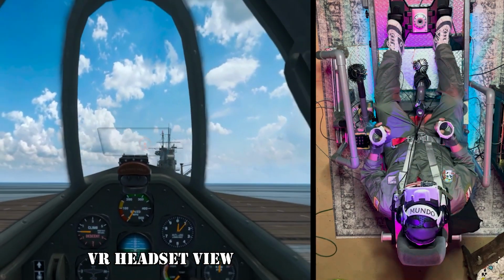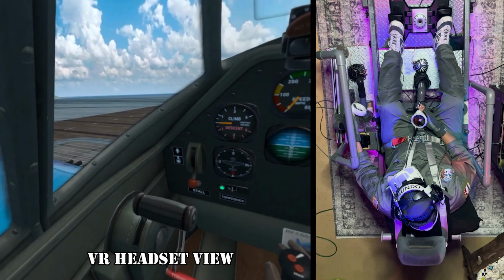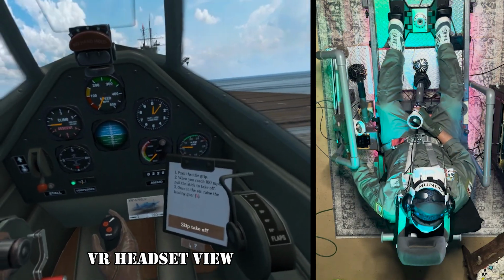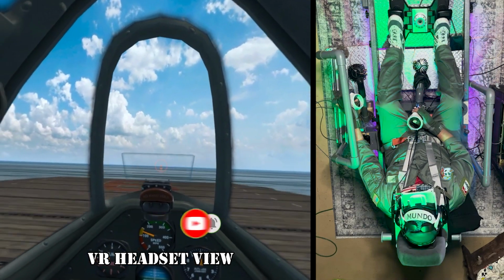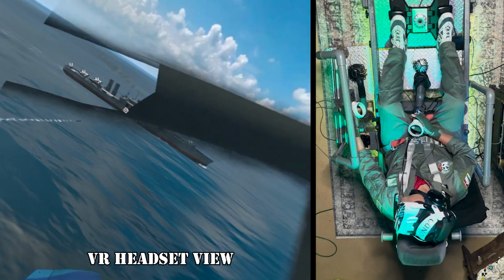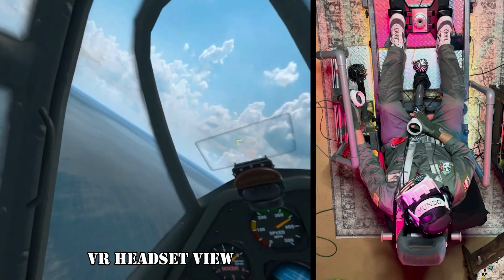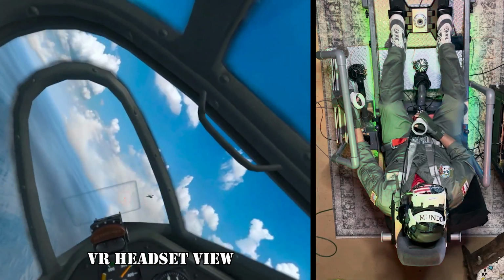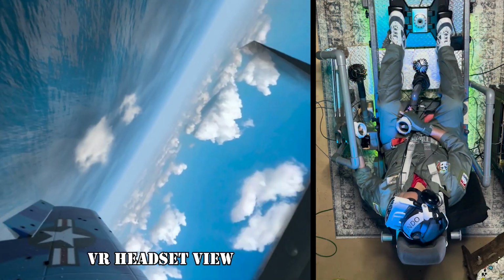Warplanes Battles Over Pacific REVIEW 2024 in VR (PCVR)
I stepped back into Warplanes Battles Over Pacific for this review. If you are on the fence about getting into VR flight sims, this is an easy one to get up and flying

I fly in VR and use my Meta Quest 2 controllers as my cyclic and collective.

**If you have questions, ask them here***

*** I'm currently looking for a motion platform and seat belt tensioner sponsor ***

Oculus Quest 2
Flight suit
Flight suit patches
Aviation headset
Nomex Flight Gloves
BOBOVR M2 Pro Battery Head Strap
BOBOVR Fan
Saitek rudder pedals
USB Single Foot Pedal Optical Switch Control
Moko number pad (my knee board)
Camo pants
Leather furniture tape
Slide rails
Y cable
4 button mini USB device
(in no way am I associated with the US Coast Guard)